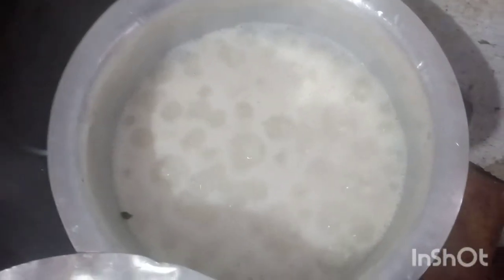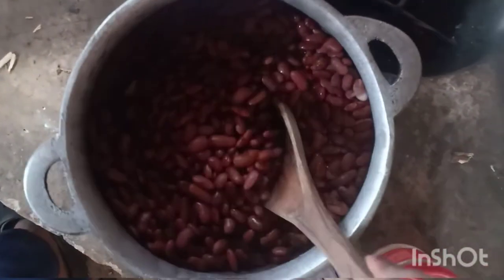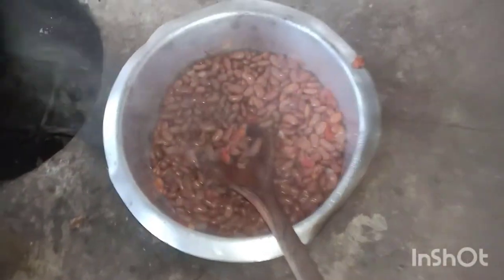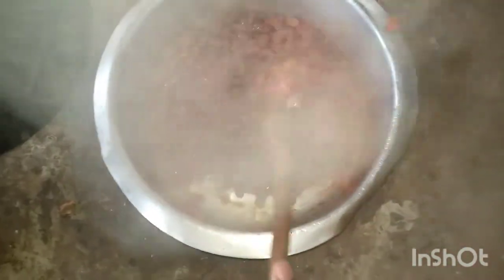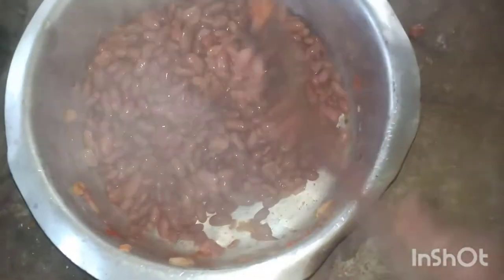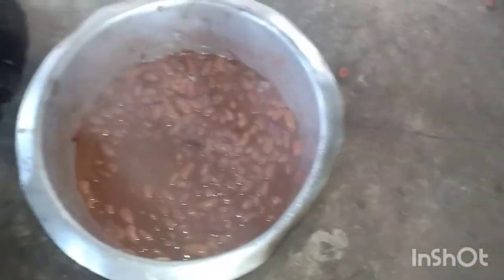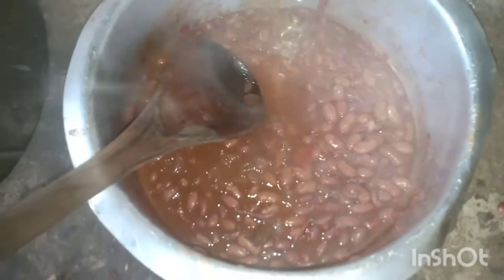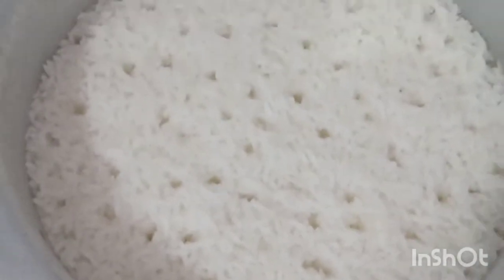Simple & Fast Meal For Lunch | Cooking Rice and Beans